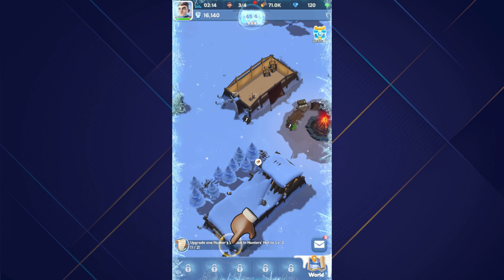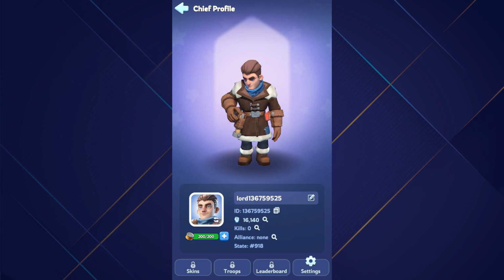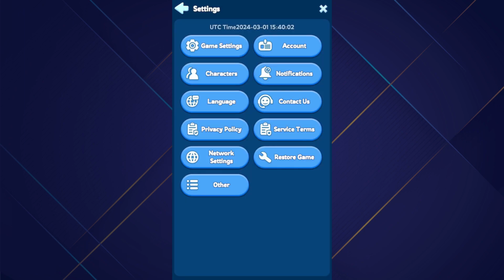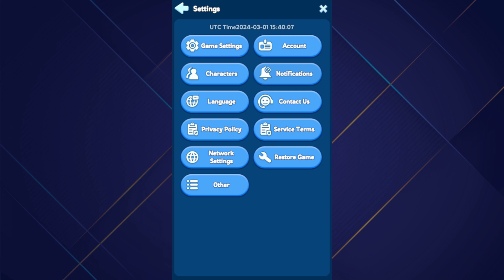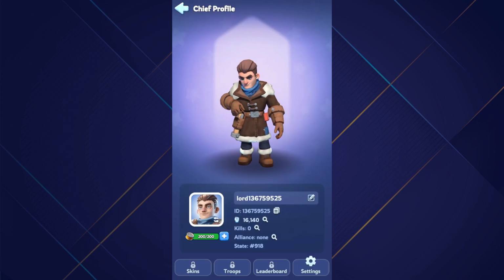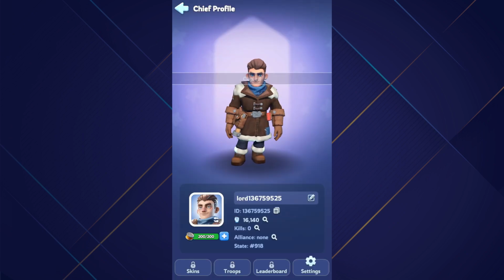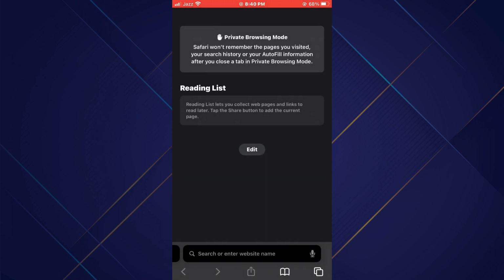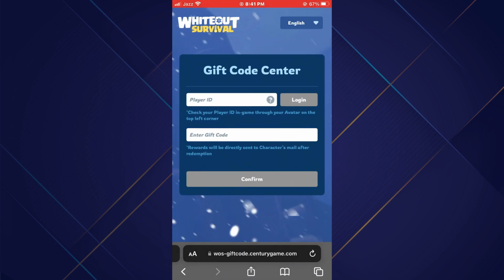How to Use Gift Code in Whiteout Survival | Step by Step (2024)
How to Use Gift Code in Whiteout Survival

In this video I'll show you how to Use Gift Code in Whiteout Survival . The method is very simple and clearly described in the video. Follow all of the steps & Use Gift Code in Whiteout Survival